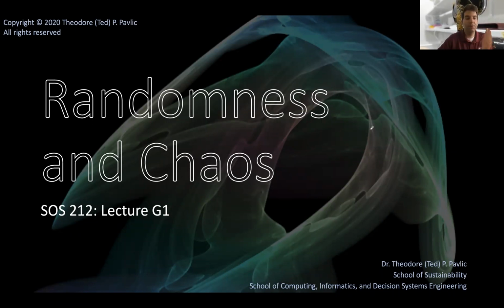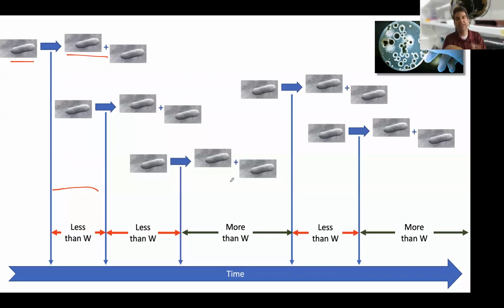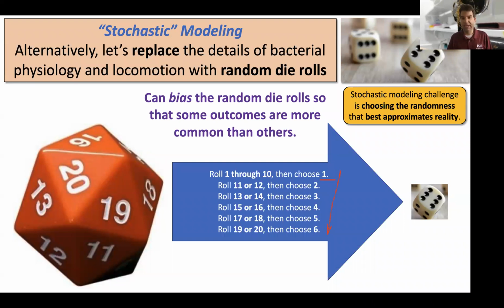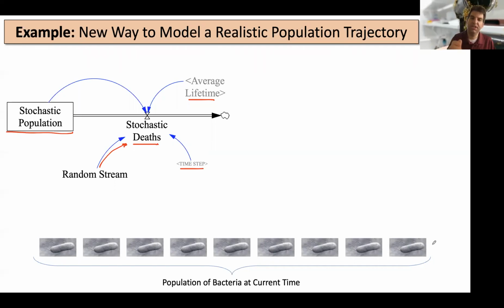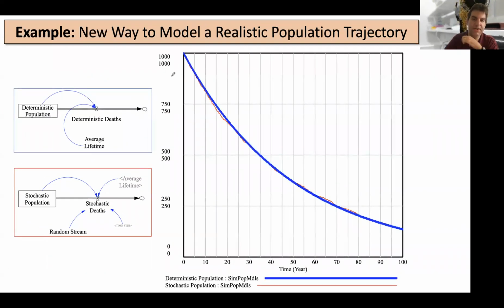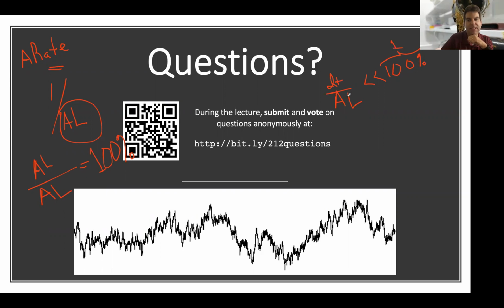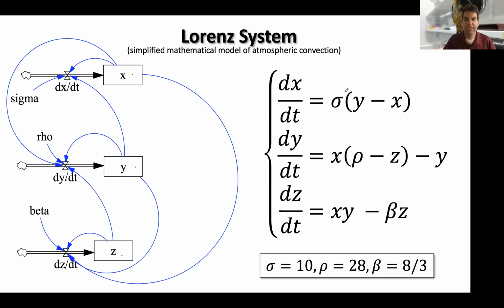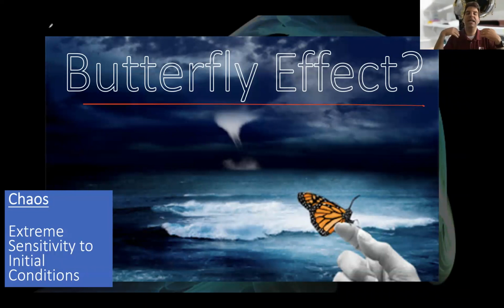SOS 212: Lecture G1 (2020-04-16) - Randomness and Chaos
In this lecture, we introduce stochastic modeling as well as the topic of chaotic behavior in complex systems. The first half of this lecture focuses on stochastic modeling and the distinction between randomness and stochastic modeling, where "stochastic modeling" is the deliberate choice to use randomness in a model to simplify the modeling process. We then transition to discussing chaos (a particularly extreme sensitivity to initial conditions in models), which gives models an appearance of random behavior despite having no randomness within them. We close with an explanation of the so-called "butterfly effect" and an explanation of "strange attractors" frequently captured in the study of chaotic systems.

This video was recorded by Theodore Pavlic as part of SOS 212 (Systems, Dynamics, and Sustainability) at Arizona State University.